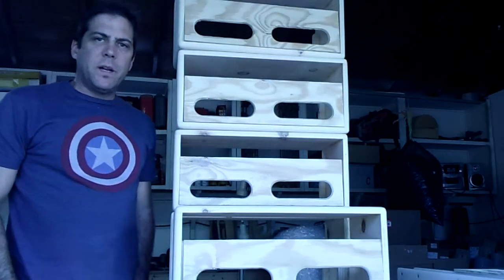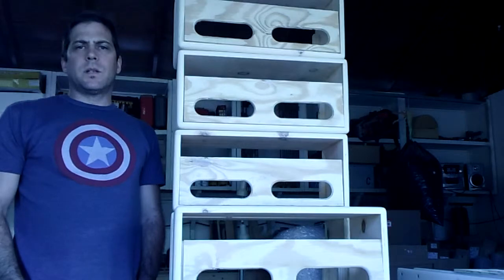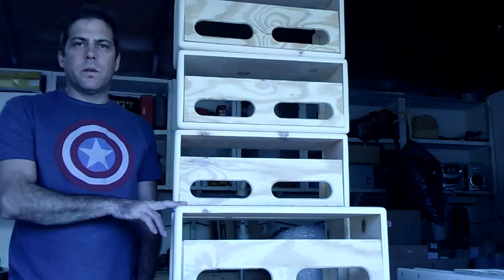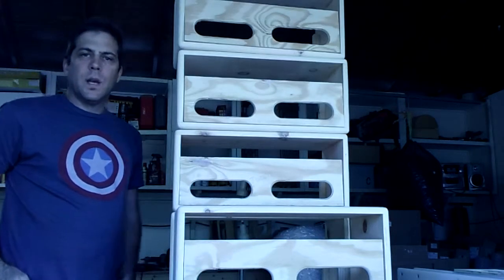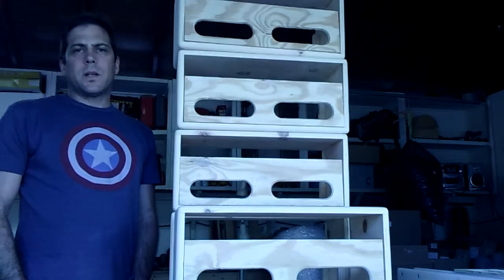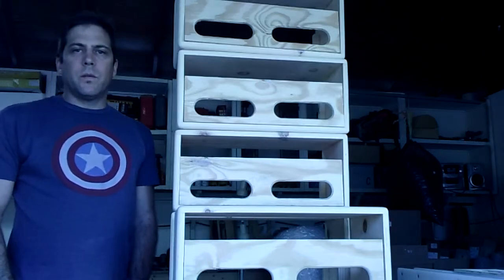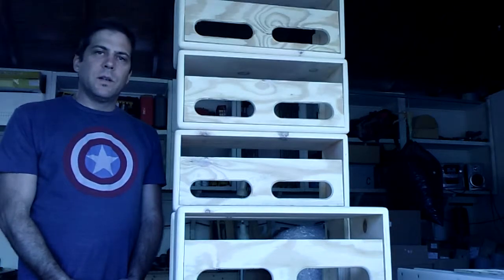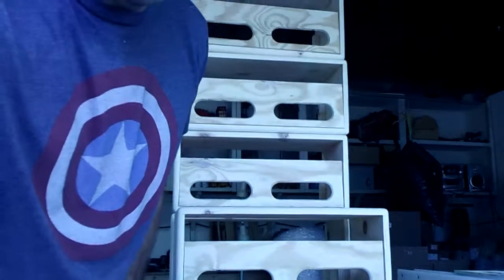Custom Guitar Cabinets by Armadillo Amp Works: Specializing in Fender Replacement Cabinets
Get Custom made guitar cabinets and Fender Replacement Speaker Cabinets